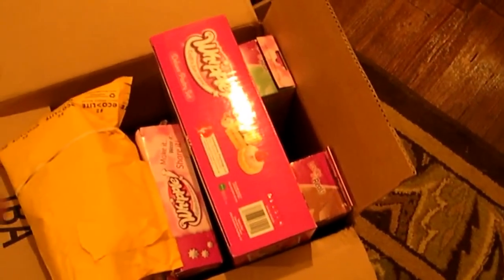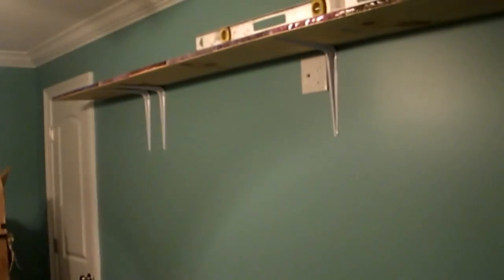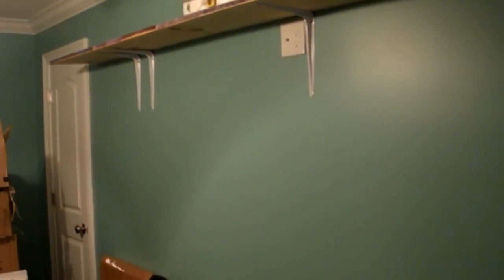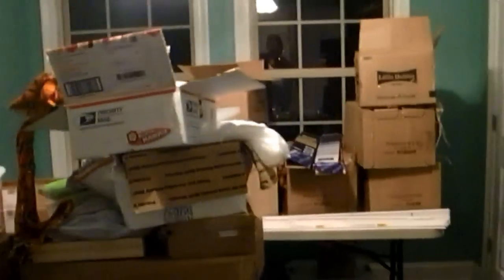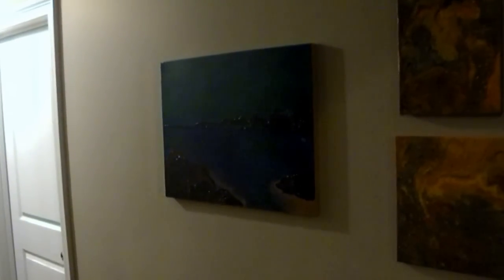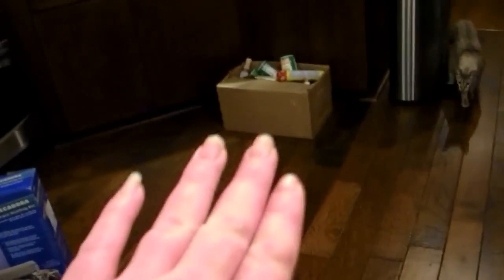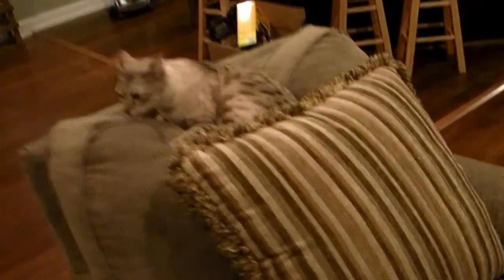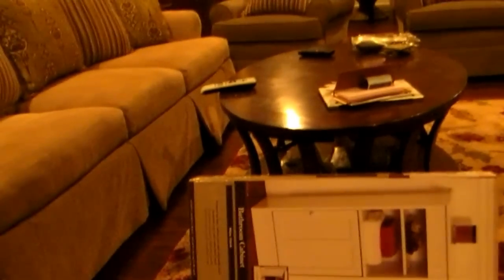luvmykidz here is why i am not on doing videos yet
now you see why i am not back on making stuff, it is cuz i can't!!  it really sucks, just filming this was a battle for me right now i am back in bed.  I gotta go pick up my car tomorrow. i hope i can manage that.  Oh well with a little bit of energy i might be able to do some whipple this weekend.  if so i will show those ok?  sorry i am so far behind on getting my craft roo unpacked.